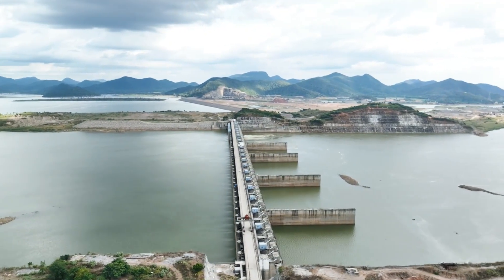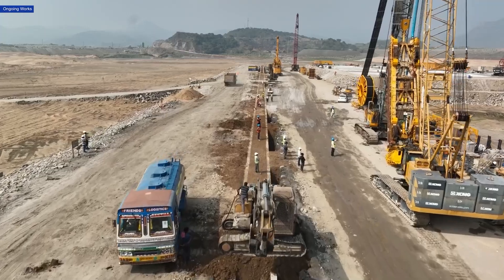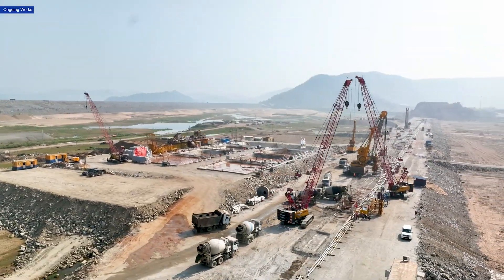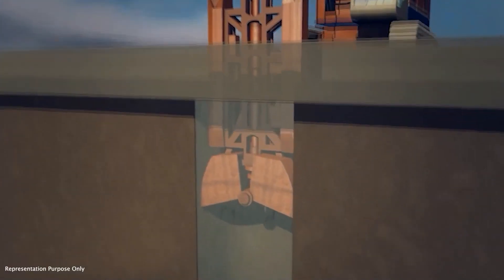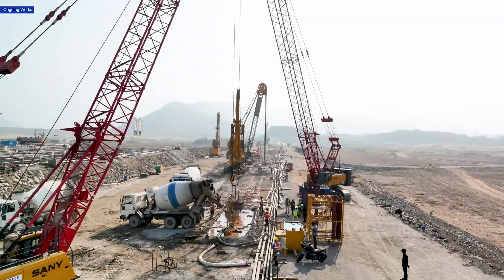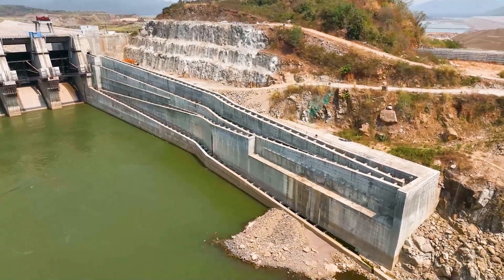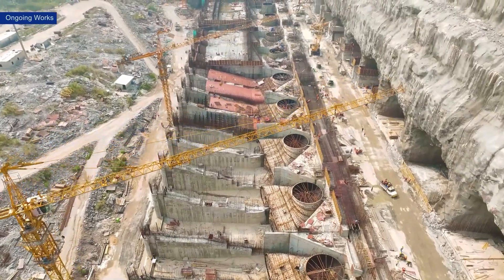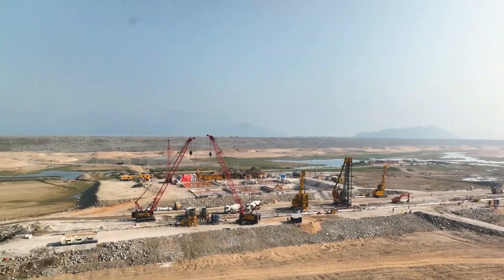The Rising D-wall at Polavaram Explained | Megha Engineering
At the Polavaram Project in Andhra Pradesh, an engineering marvel is taking shape: India’s largest Diaphragm wall. Spanning approximately 1,400 meters and reaching depths of 95 metres, this concrete barrier will secure the Earth Cum Rock Fill dam, designed to withstand immense water pressure and heavy floods.